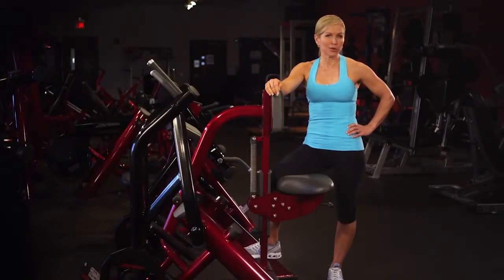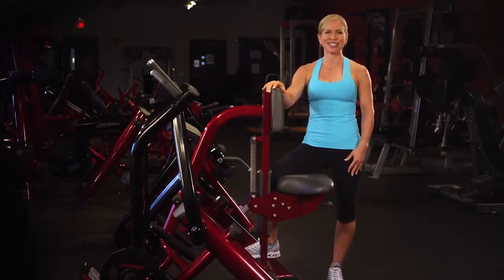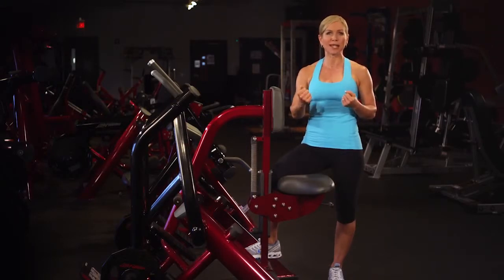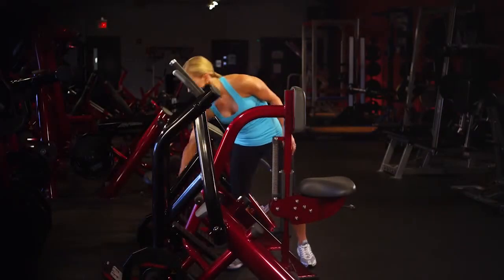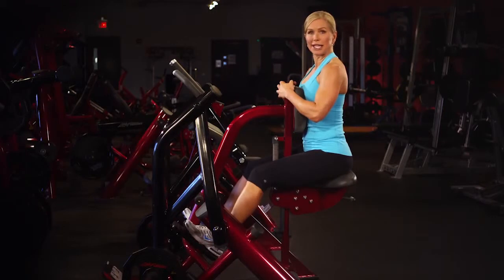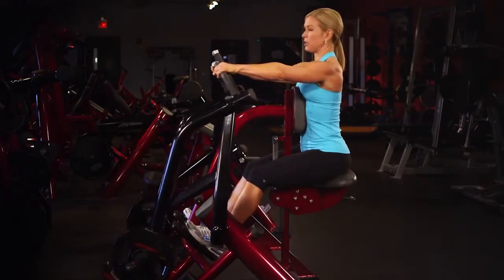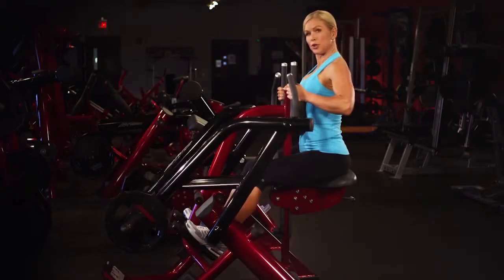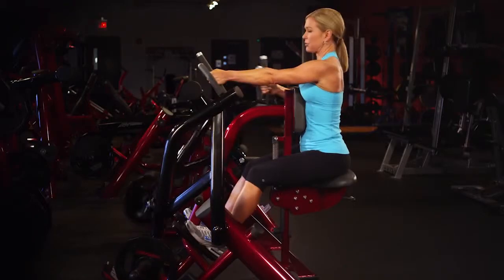Life Fitness Signature Series Plate Loaded Row Instructions